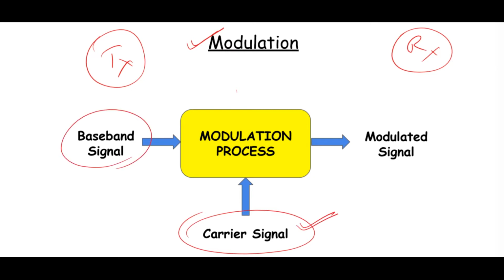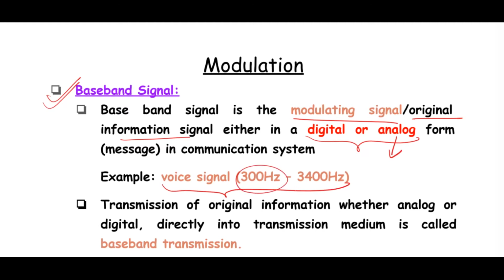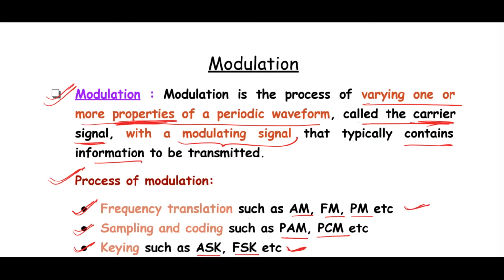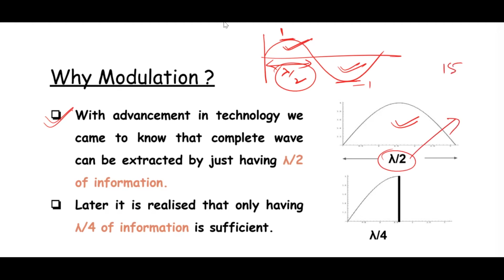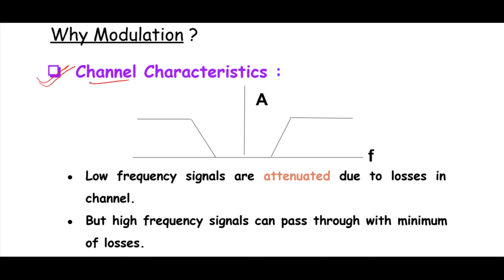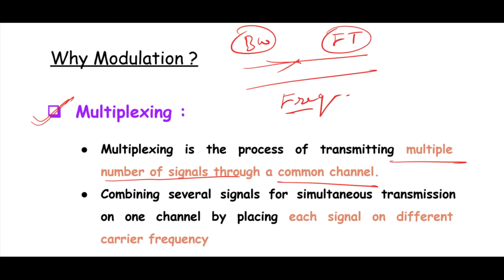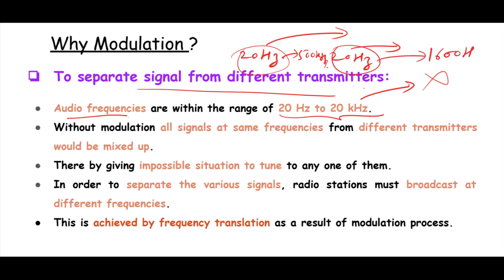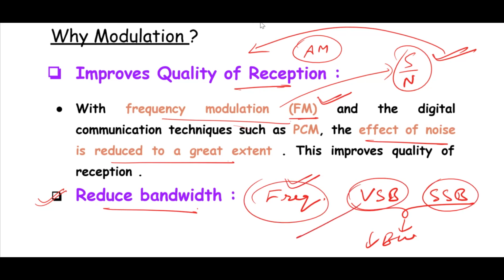Why we need modulation ?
Introduction to modulation
Need for the modulation.